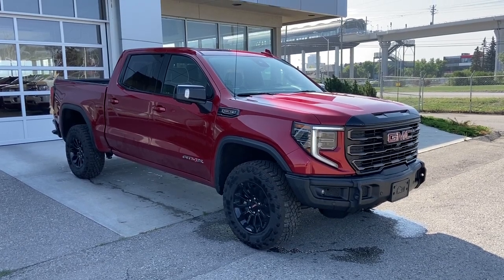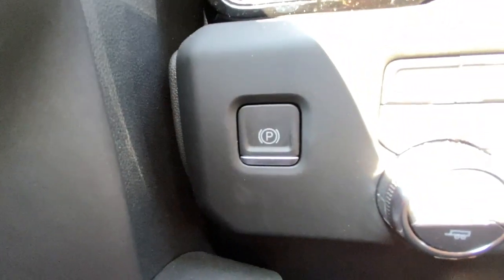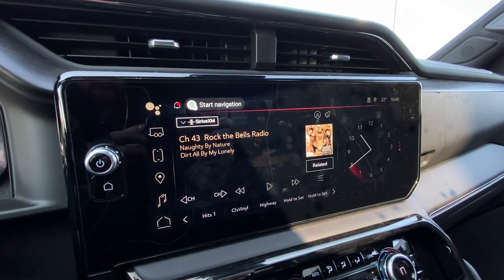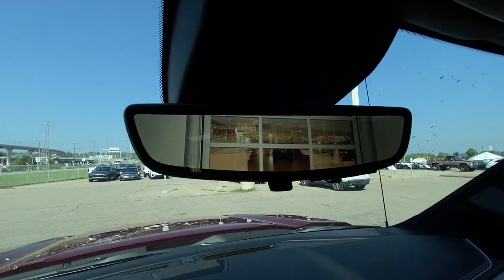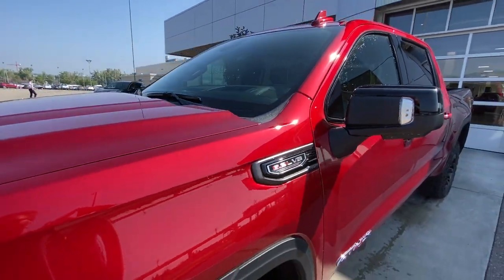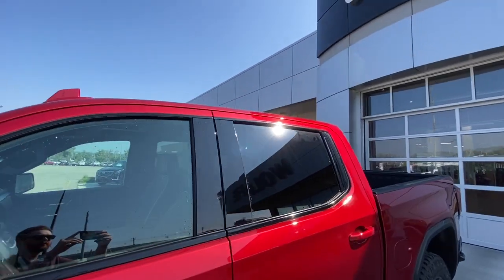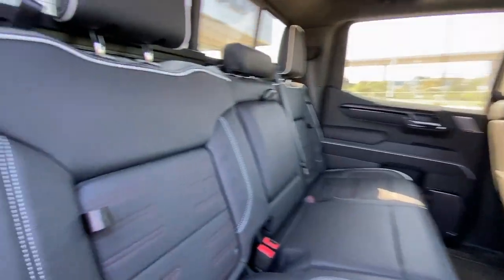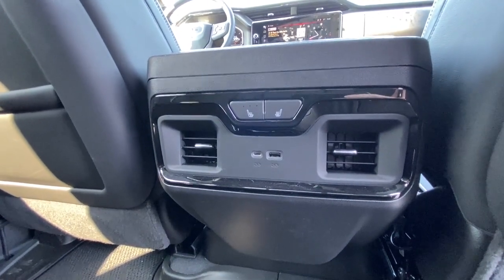Red 2023 GMC Sierra 1500 AT4X Review Calgary Alberta - Wolfe Calgary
Take your adventures to the next level with the Sierra 1500 AT4X. This truck wasn’t designed to be left on the pavement. Off-road suspension with a 2-inch factory lift guarantees that while the red recovery hooks add some rugged good looks and practicality in one go. Powered by an ever-powerful 6.2L V8 engine matched to a 10-speed automatic transmission with 4-wheel-drive, where can’t you go next? GM innovation is visible throughout with features like built-in OnStar capabilities, the CornerStep bumper, and the class-exclusive MultiPro tailgate. 33-inch All-terrain tires are ready to take on the elements while features like standard skid plates are prepared for whatever the elements decide to throw back. Does exploring the wild include more than just your truck? A trailering package and trailer brake controller will have you towing in no time. Climb inside the cabin where remote start will have it the right temperature for the season. Dual-zone climate should keep your passengers happy, but giving them control of the radio might be easier. Find your favourite song whether it is on the radio or hiding on someone’s phone. With over 13-inches of screen with the new google operating system and Apple Carplay and Android Auto functionality ensure that you have the information you need at your fingertips. Thanks to steering wheel mounted controls, you can navigate the dash, set the cruise control and change the audio without having to take your hands off the wheel.